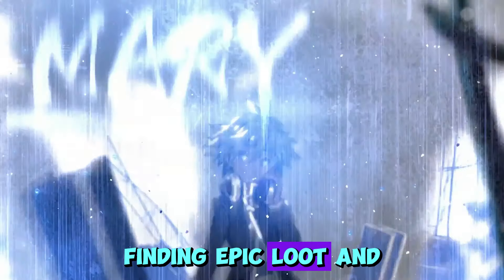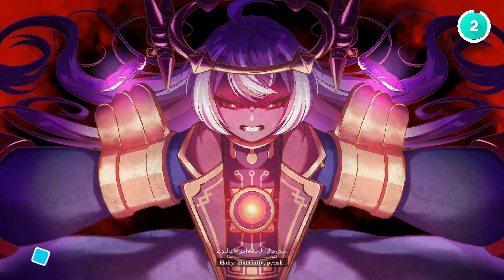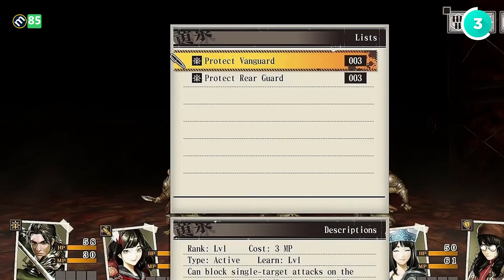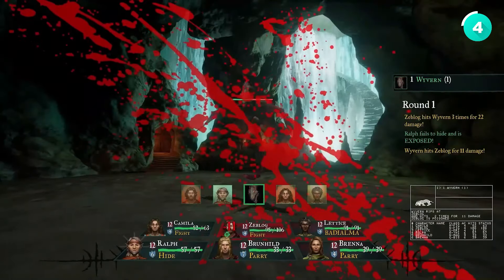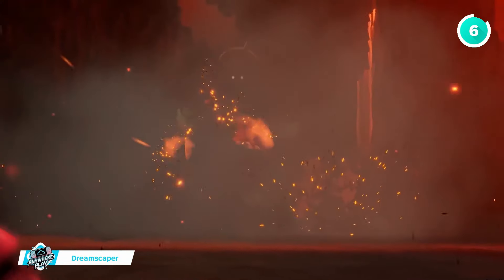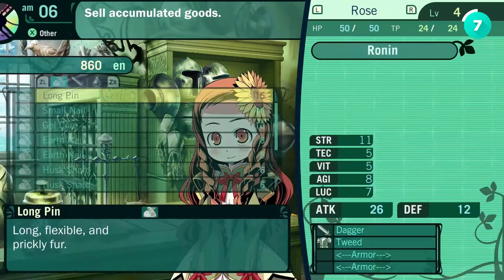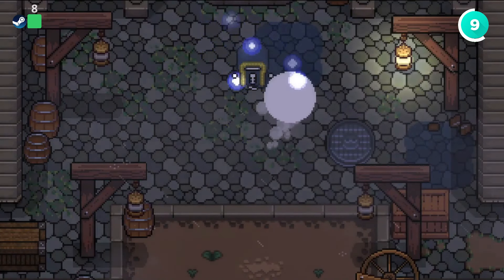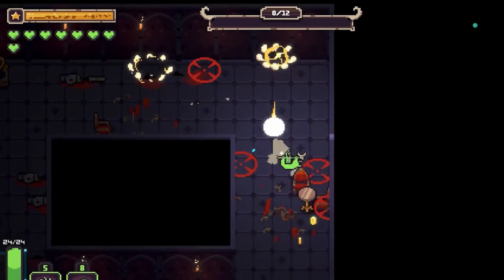10 Best Dungeon crawler games on Nintendo Switch 2024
Love battling monsters, finding epic loot, and exploring dark, mysterious worlds? Here are the best dungeon crawlers on Nintendo Switch for every adventure-lover out there!

0:00 0 Dungeon crawlers
0:11 1 Core Keeper
0:45 2 Ancient Weapon Holly
1:14 3 Undernauts: Labyrinth of Yomi
1:45 4 Wizardry: Proving Grounds of the Mad Overlord
2:17 5 Mary Skelter 2
2:46 6 Dreamscaper
3:10 7 Etrian Odyssey Origins
3:37 8 Rack and Slay
4:01 9 Last Night of Winter
4:31 10 NecroBouncer